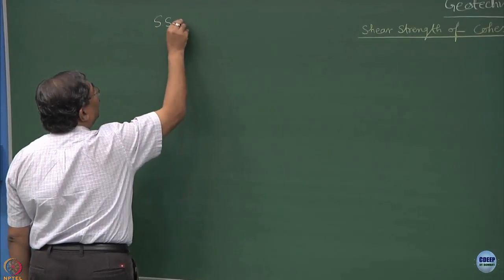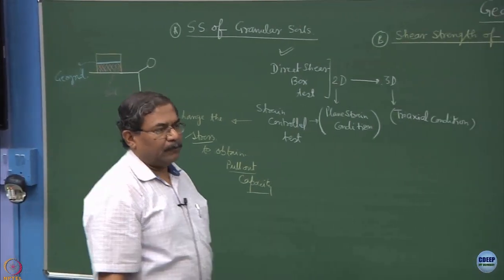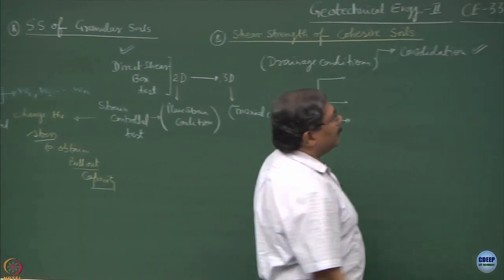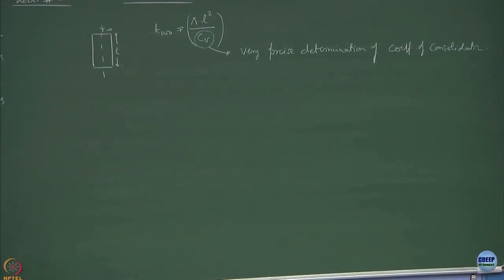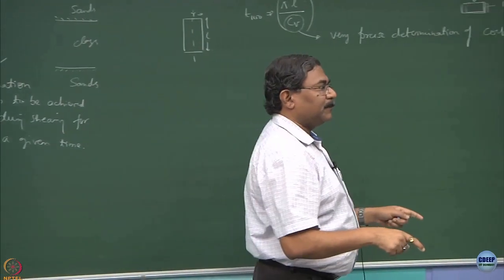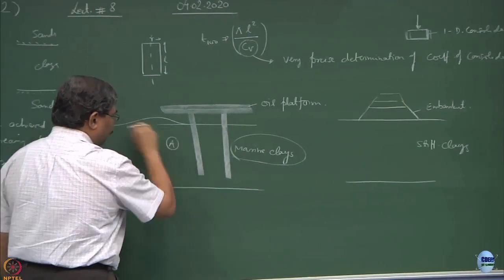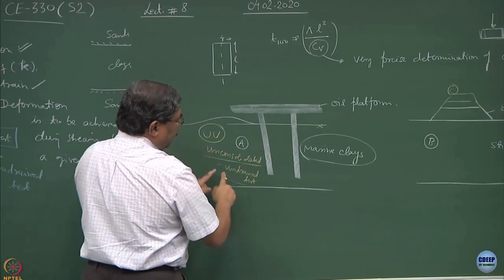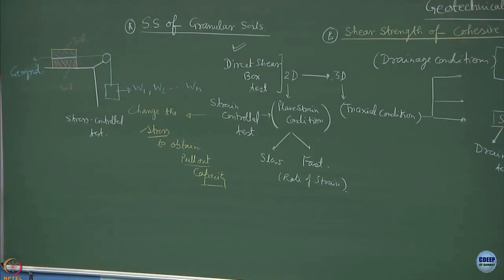Week 3 - Lecture 13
Lecture 13 : Shear Strength of Cohesive Soils